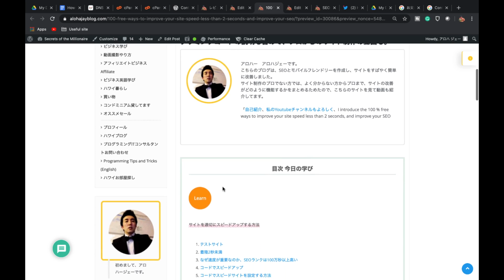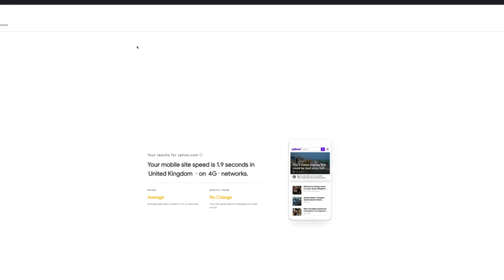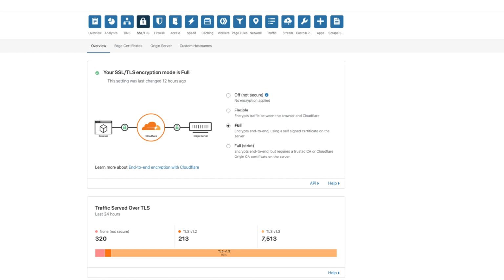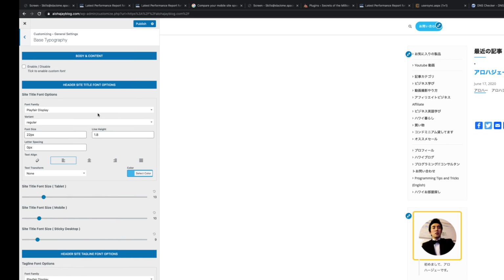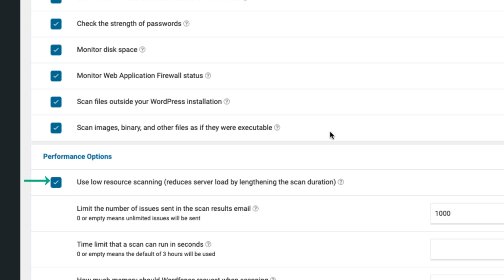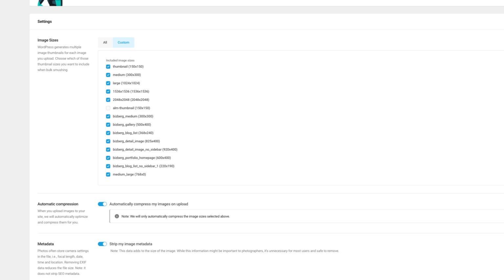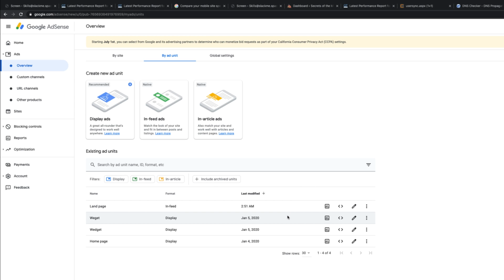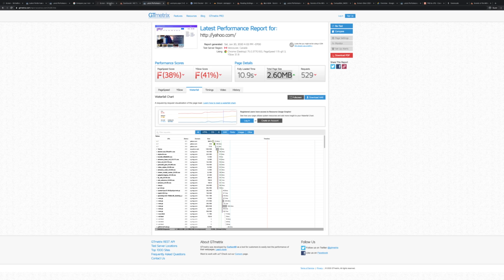SEO rank and website speed optimization (less than 2 seconds) 100 % free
100 % free ways to improve your site speed less than 2 seconds, and improve your SEO
00:00 Intro
2:38 GTMetrix OverView
8:40 Optimizing the concepts in GTMextrix
10:46 Understand of the flow of traffic and DNS Server cloudflare and bluehost DNS
13:13 Who is the best DNS server list, and find out your DNS locations near you.
14:03 How to configure the Cloudflare 16 % faster lookup for DNS lookup
20:52 Optimizing plugins in wordpress, plugins details
22:18 How to scale your pictures without the plugin
24:33 Fonts consistents are important.
28:30 Plugins detail including the security, productivities, coding, and caching and rendering
32:51 WordFence Security setting for less impact on your server and tighten security
33:35 AddQucikTags improve your productivity on your post
34:15 How to test lighthouse on your browser, and Optimizing your performance in speed.
37:15 WP fastest Cache options setting and configuration trick and tips
39:00 Total Cache setting and configuration trick and tips
41:25 Smush trick and tips
44:39 how to add the dns infor  cloudflare to your host server like bluehost and compress your contents like gzip
48:54 how to set up the Adsense effectively
51:00 png2pic improve scaling your pictures

how to create a professional website in 10 mins Google AD sense products, paid site, blog site

最高の生産性モニターと人生を改善するLG 43UN700-Bまたは43UD79-B

【2020 LG開梱43UN700-B】ベスト2020生産性モニターLG 43UN700-Bまたは43UD79-B

【2020 Synergy】高価なKVM /ケーブルを捨ててSynergyソフトウェアを使用

【2020 Youtuber】YouTuberでの成功に関するQ＆A

【2020 Sakura Japan】東京ジャパンロックダウン!! 新宿の非常事態。

【2020 Youtuberの収入激減】100万ドルまたは0ドルの収入激減

7. 【2020 AI Smart Devices 】 AI smart home devices august, smart switches, smart hub automate your home
【2020 AIスマートデバイス】AIスマートホームデバイス8月、スマートスイッチ、スマートハブがあなたの家を自動化

8. 【2020 Home office 17 years 】Teaching the best working from Home 17 years of my experience
在宅勤務のベストを教える17年の私の経験

【2020 5分のサムネイルとプレゼンテーション】携帯から5分のサムネイルとプレゼンテーション 携帯から、iPhone / Androidフォン無料

10.  【2020 Free rvew app AUTOMATIC CC SUB】 create the caption and clean up silent sounds by Rvew automatically
【2020 Free rvew app AUTOMATIC CC SUB】キャプションを作成し、Rvewが自動で無音をクリーンアップ

11. 【2020 iPhone SE2】2Don't be fool on Budget iPhone SE ２ (iPhone 9).  Low cost older ones better?
バジェットiPhone SE ２（iPhone 9）を馬鹿にしないでください。 低コストの古いものの方がいいですか？
Samsung Galaxy S8 G950U 64GB - Verizon + GSM Unlock　$274.98
Samsung Galaxy S9 G960U 64GB Unlocked GSM 4G LTE Phone w/ 12MP Camera - Midnight Black (Renewed)　$274.98
Samsung Galaxy S10+ Factory Unlocked Phone with 128GB (U.S. Version), Prism Black (Renewed)
$479.99

12. 【2020 Electronic BIke Rental 】By C | Dead Empty at Omotesando Tokyo Japan | Rental Electronic Bike share Tokyo Ride | cycling | 電動自電車

13. 【2020 Quick Recording Audio, Final Cut Pro, Davinchi Resolve, Comtasia 】Effective VoiceOver | How to record Quality Audio